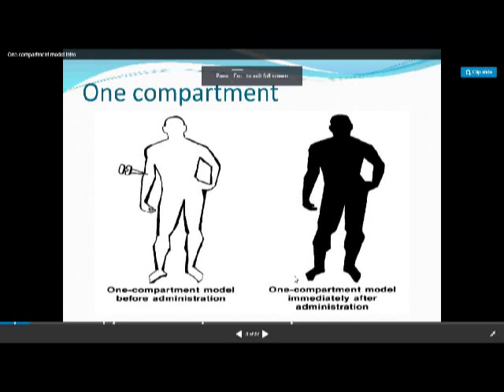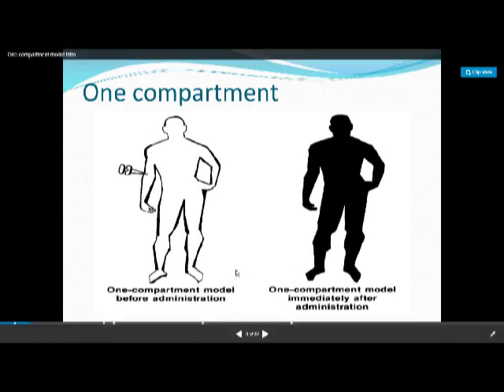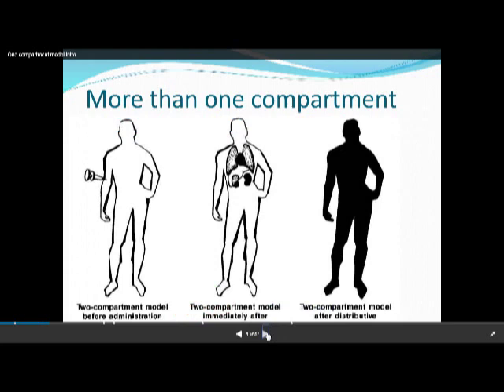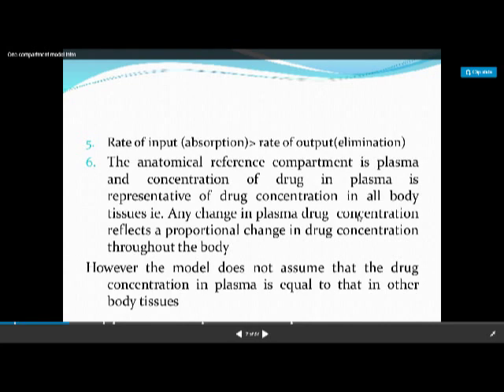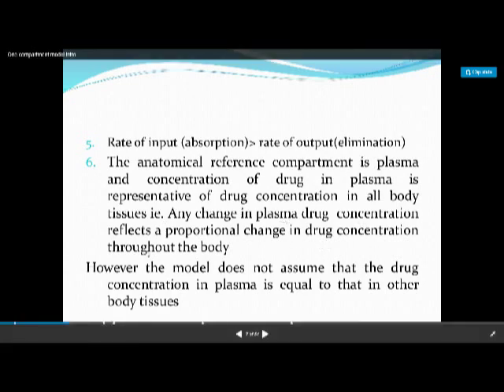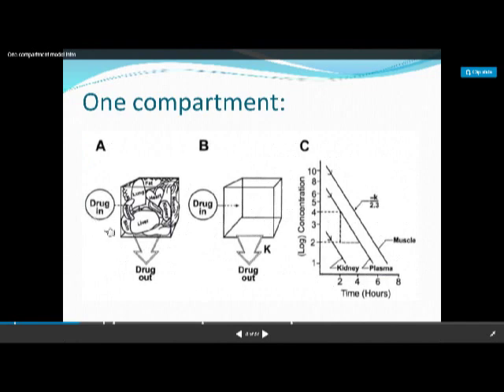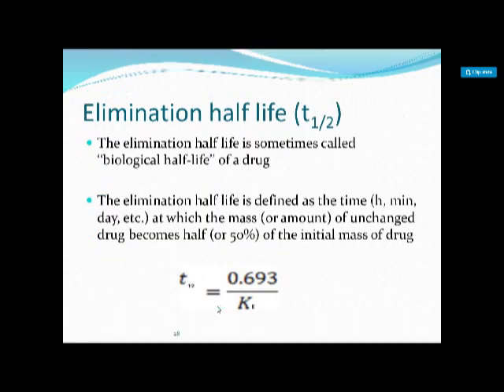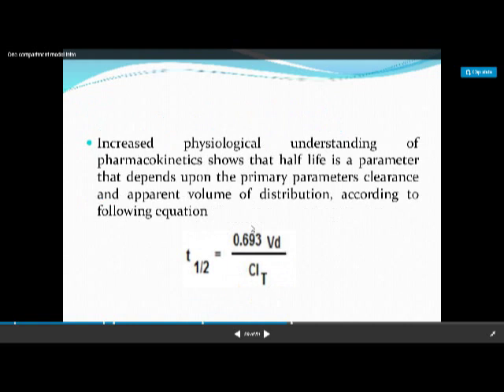Biopharmaceutics lecture 5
One compartment open model
I V Bolus administration